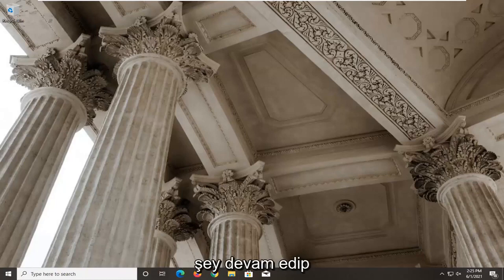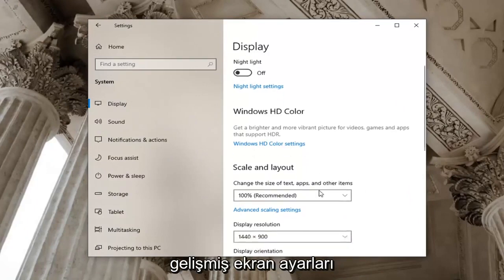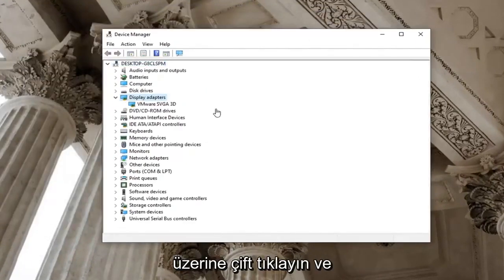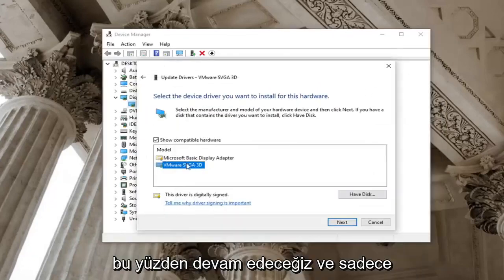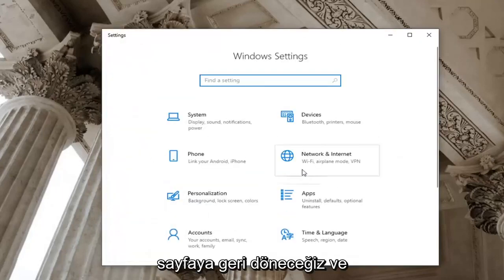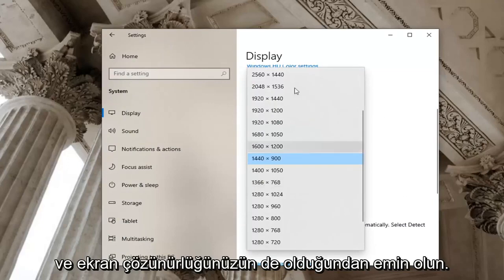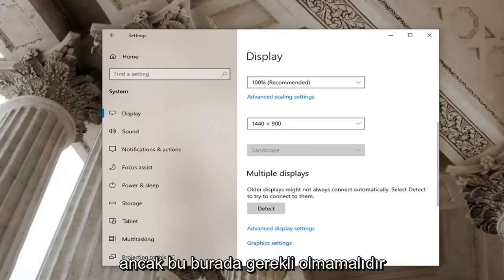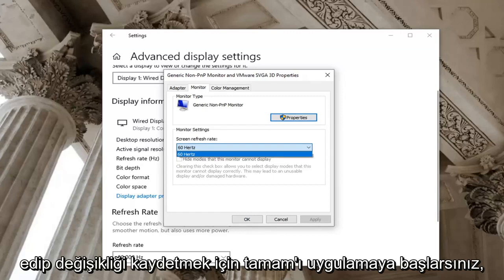Windows 10/11'da Ekran Yırtılması Sorunu Nasıl Onarılır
Nvidia Ekran Yırtılması Sorunu Nasıl Onarılır [Çözüm]

Video oyun oturumunuz sırasında ekranın yırtılmasına neyin sebep olduğunu hiç merak ettiniz mi? Sürekli kekemelik, bu olduğunda oyunun eğlencesini ortadan kaldırır ve sonunda kaybedersiniz.

Ekran yırtılması, ekran donanımının tek bir ekran çiziminde birden çok kareden bilgi/veri gösterdiği yerdir. Bu genellikle sisteme beslenen video, ekranın yenileme hızıyla senkronize olmadığında meydana gelir. Oyun sırasında bu son derece can sıkıcı hale gelebilir ve oyuncunun oynama yeteneğini kaybetmesine neden olabilir.

Bu öğreticide ele alınan sorunlar:
NVidia ekran yırtılması düzeltmesi
NVidia ekranı Windows 10'u yırtıyor
NVidia ekranı pencereleri yırtıyor 11
NVidia denetçi ekranı yırtılması
ekran yırtılması Nvidia kontrol paneli

Oldukça yaygın bir sorun olan Ekran Yırtılması, bilgisayarınızın monitöründe meydana gelebilecek bir tür bozulmadır. Kullanıcılar bilgisayarlarının ekranında tek bir karede birden çok kare gördüğünde de bu sorun giderilir. Ekran yırtılması genellikle grafik kartı gibi ekran donanımının kurulu olduğu bilgisayarlarda meydana gelir.

Bu eğitim, Dell, HP, Acer, Asus, Toshiba, Lenovo gibi desteklenen tüm donanım üreticilerinden Windows 10 ve Windows 11 işletim sistemini (Ev, Profesyonel, Kurumsal, Eğitim) çalıştıran bilgisayarlar, dizüstü bilgisayarlar, masaüstü bilgisayarlar ve tabletler için geçerli olacaktır. ve Samsung.